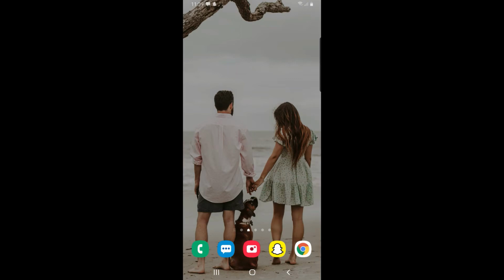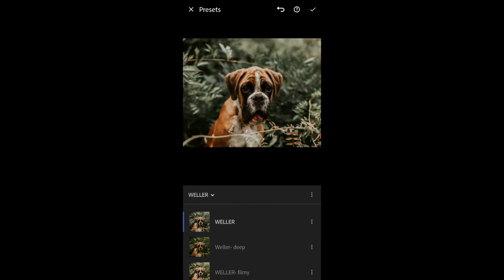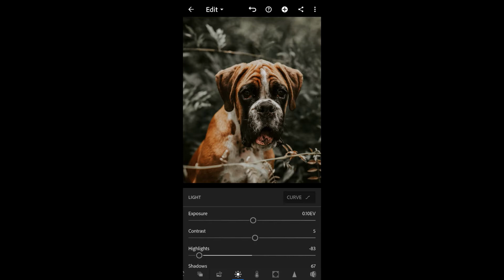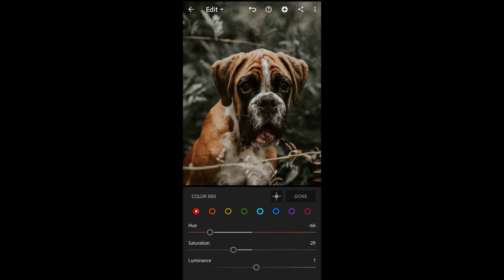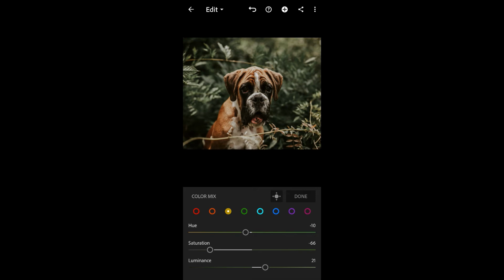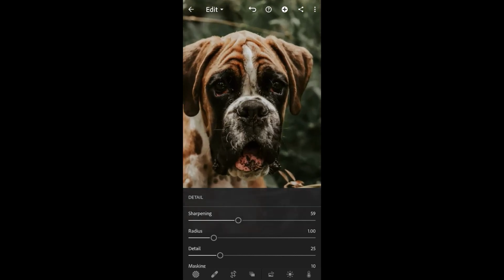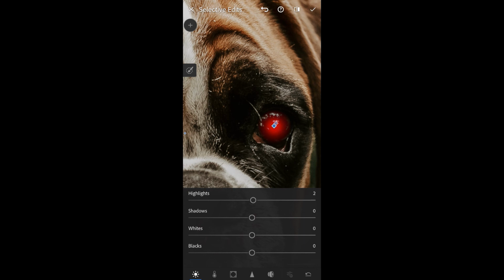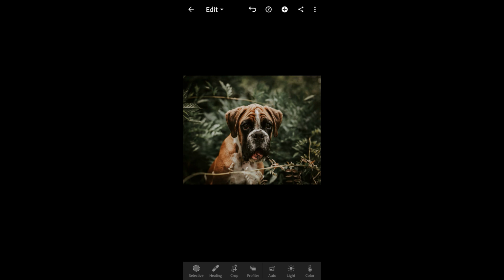How to make your lightroom mobile presets work for you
This is a tutorial about how to properly make adjustments to your purchased lightroom mobile presets and make them work for you, as well as a quick example of my own lightroom mobile workflow.